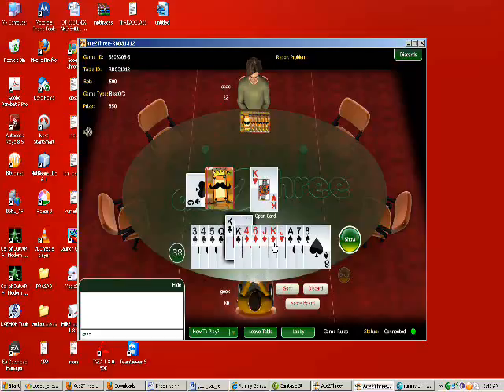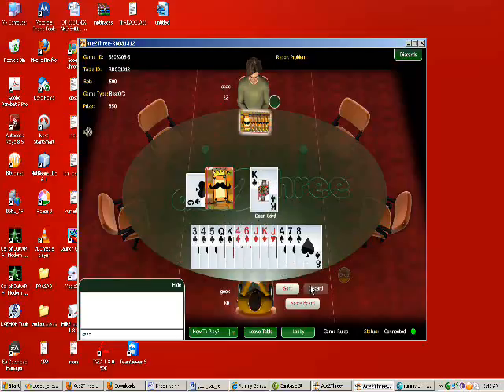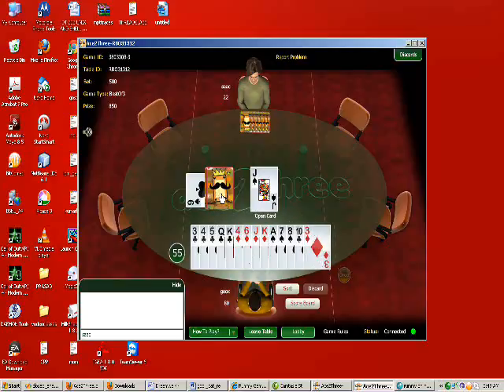gamedemoreel22.wmv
online multi player game , vc++,flash,ativex